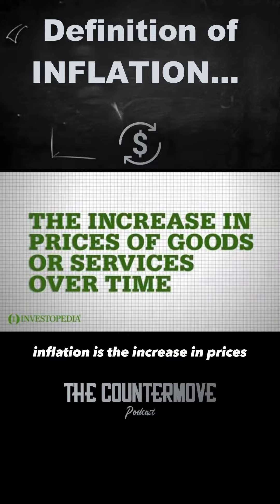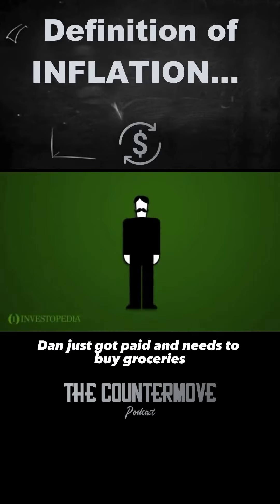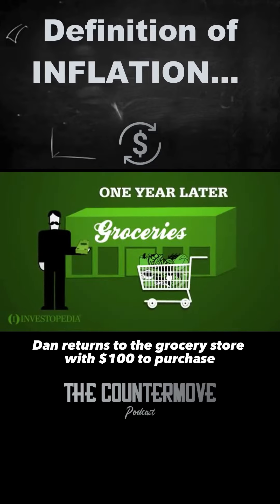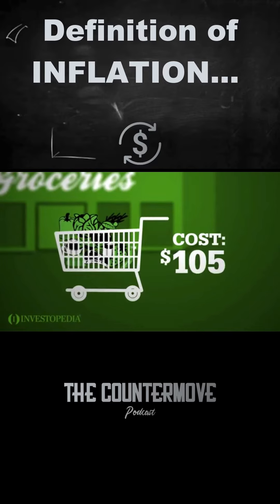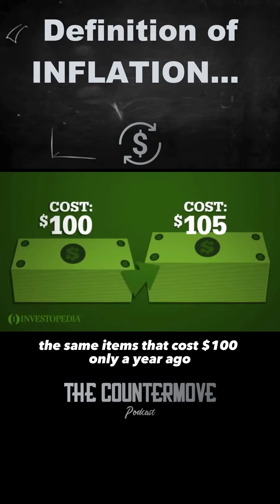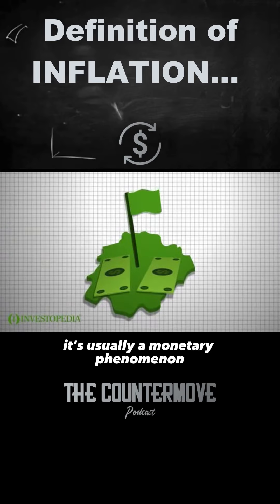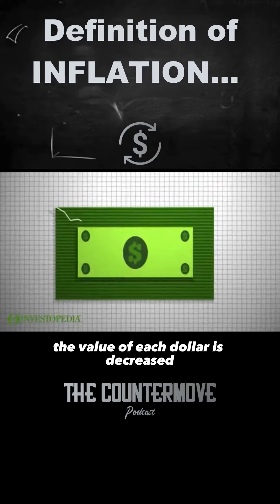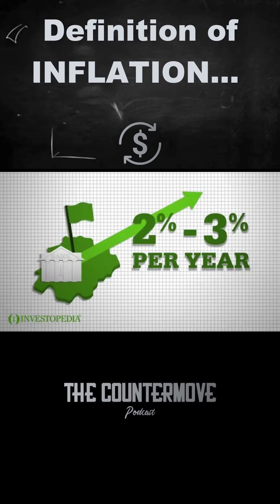Definition of Inflation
The Definition of Inflation